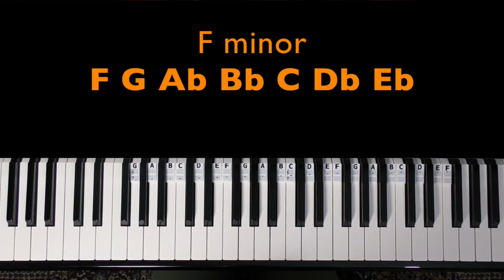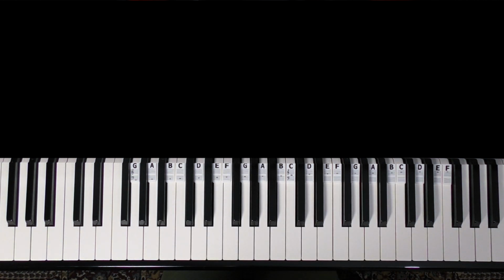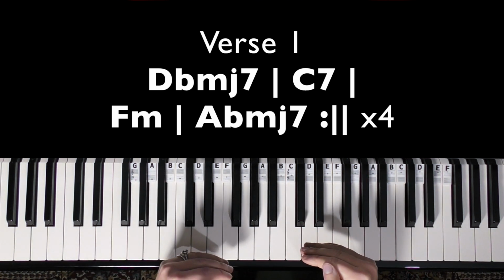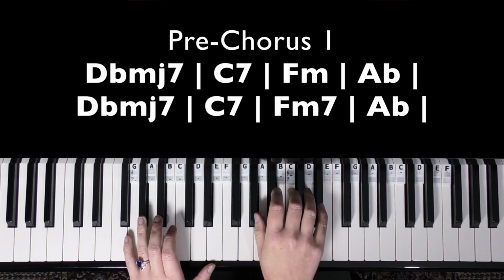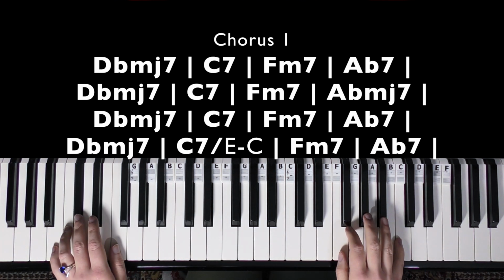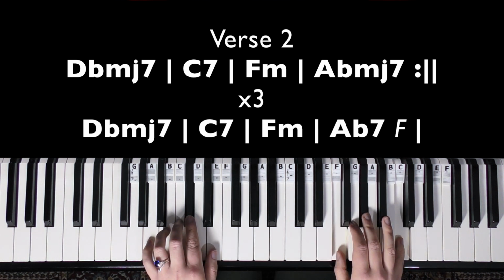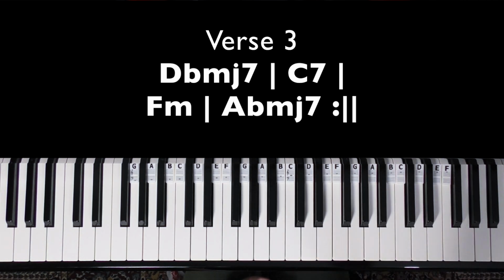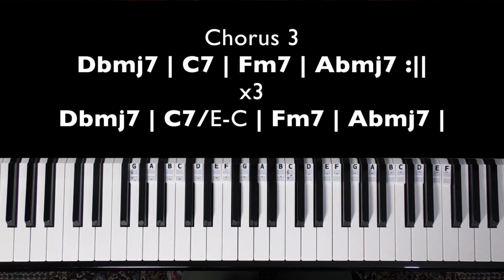How to play LOVE NWANTITI (Acoustic Version) CKay Piano Tutorial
A piano tutorial on how to play Love Nwantiti by CKay. A piano lesson teaching the piano chords / accompaniment for the full song (acoustic Piano version).